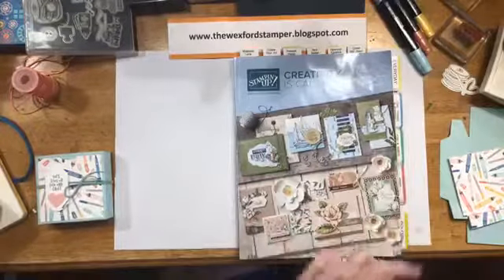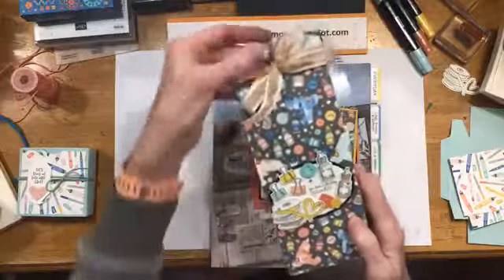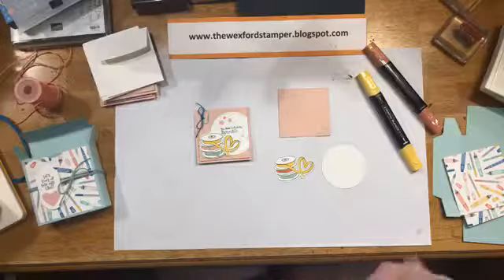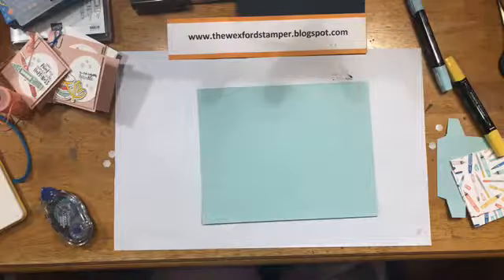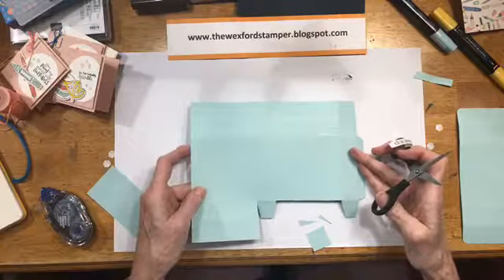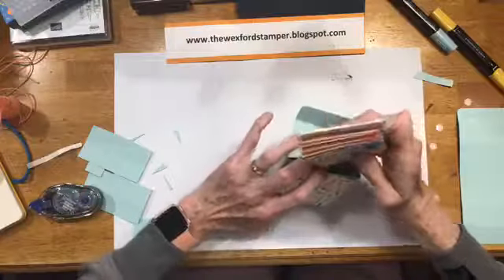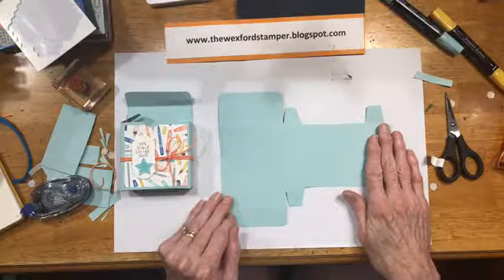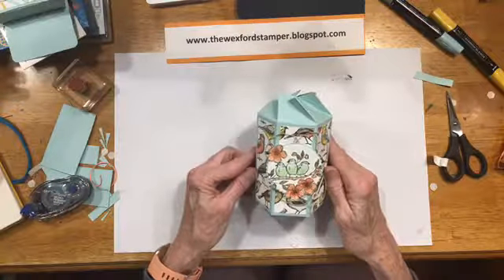Mini Notecards and Box using FOLLOW YOUR ART SUITE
Using the FOLLOW YOUR ART SUITE, create a set of four mini note cards and a coordinating gift box.